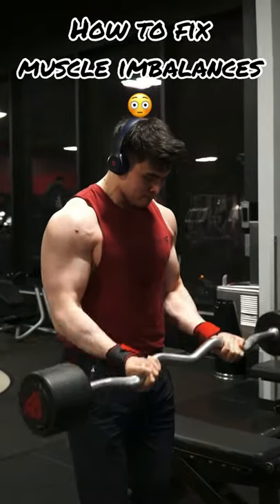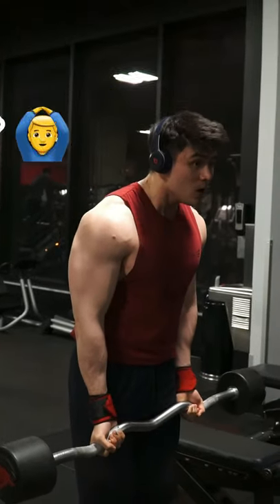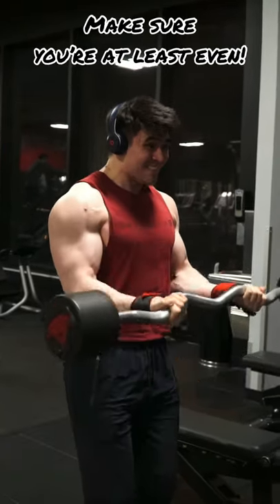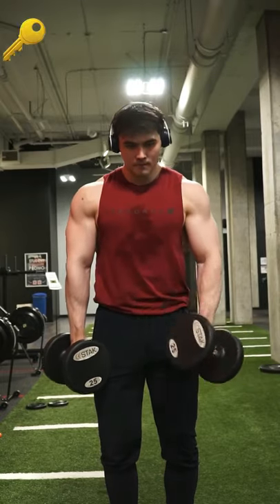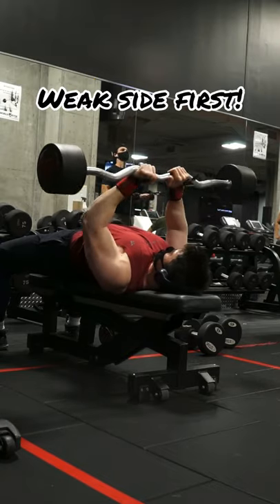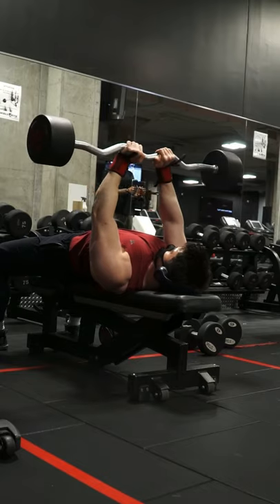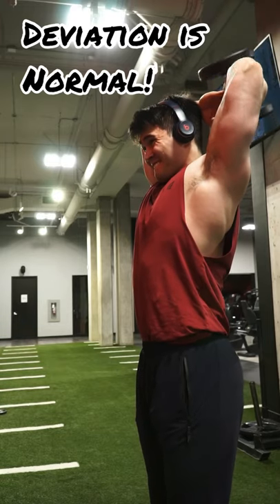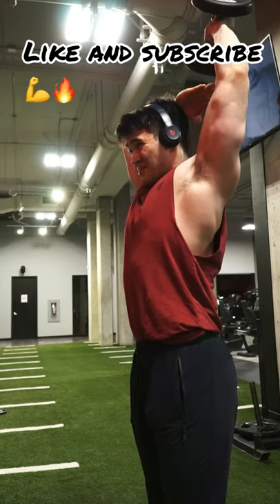FIX Your Muscle Imbalances 🛠💪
The simplest way to address muscle imbalances in your physique due to faulty training, and not muscle insertions/genetics.

A longer YouTube Video is in the works!

(ie. Non-training related emails)

Beginner and Intermediate PowerBuilding program(s).